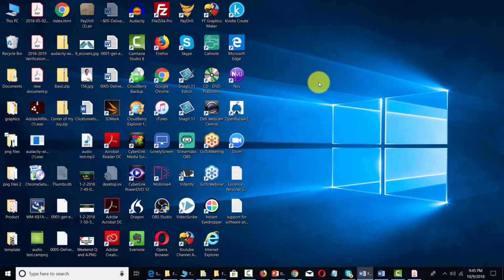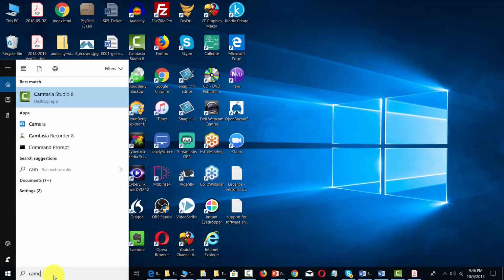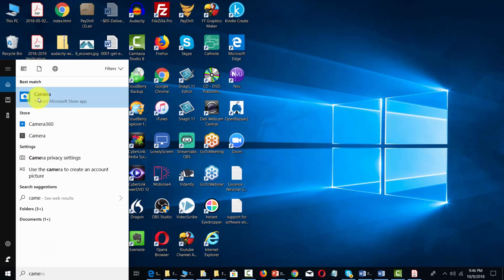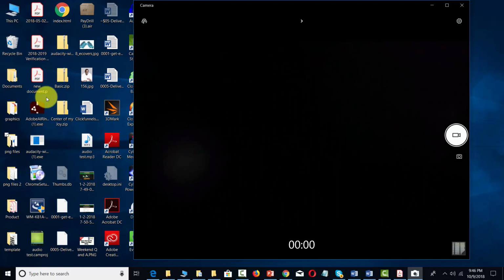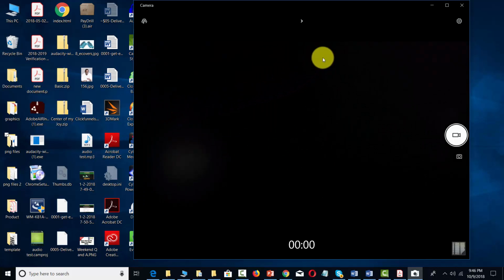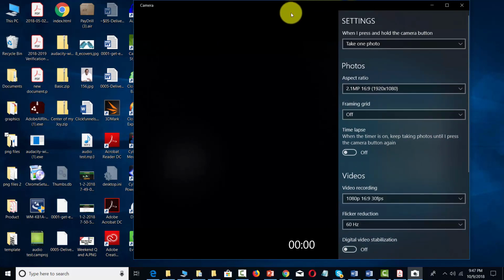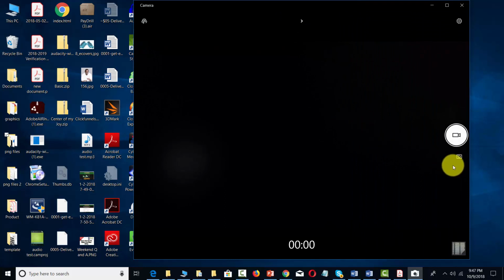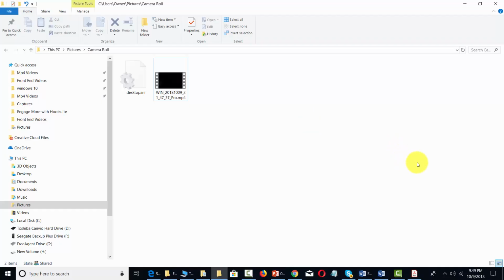18 Capturing Webcam Video Free Windows 10 Training Course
Capturing Webcam Video Free Windows 10 Training Course